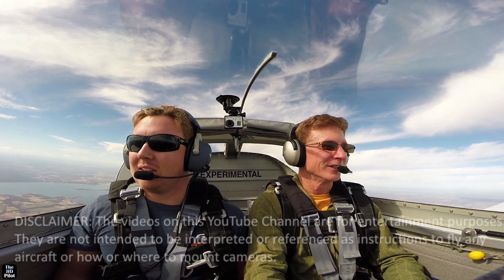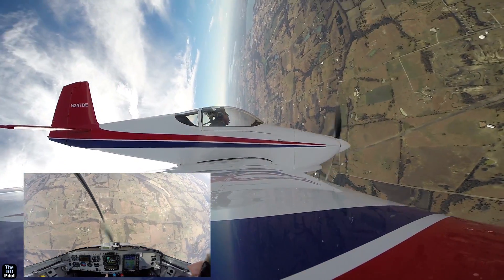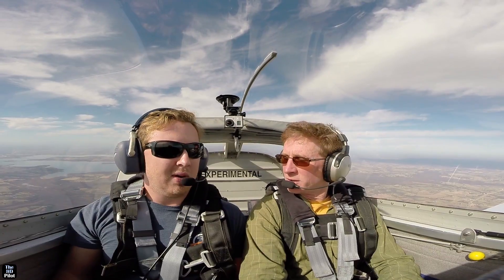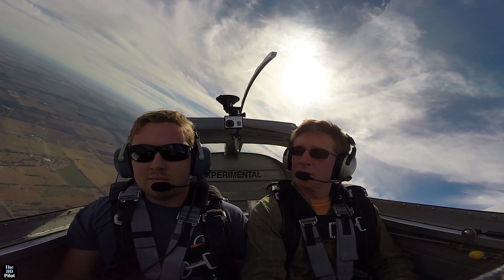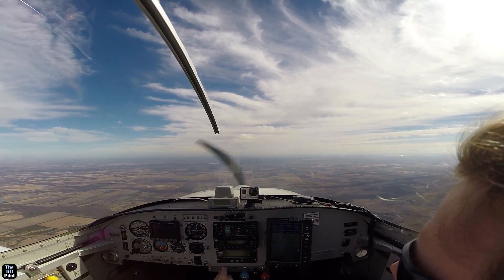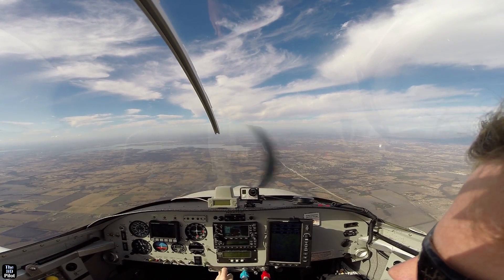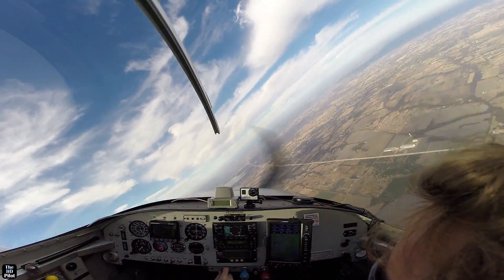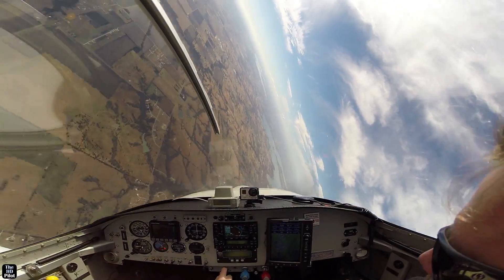RV-7A Aerobatics Lesson with Air Show Pilot Adam Baker - Part 2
In this video I'm flying with an instructor I found who has aerobatic experience in a Vans RV. Adam Baker is a local air show pilot who holds an unlimited ground level waiver. We start out my lesson with reviewing Spin Recovery techniques.

0:00 Start
0:38 No Hand Stall Recovery
0:58 No Hand Spin Recovery
1:30 I try a No Hand Stall Recovery
2:30 I try a No Hand Spin Recovery
4:00 Trying a Loop
5:20 Flying an Immelman
5:44 Aileron Roll
6:02 Double Aileron Roll
7:08 Right Aileron Roll

Associated Video:
RV-7A Aerobatics Lesson with Air Show Pilot Adam Baker - Part 1

Background Music purchased from Premiumbeat.com
Selection: "New Day Logo" By: Chris Haigh